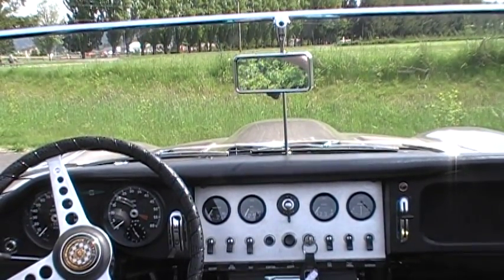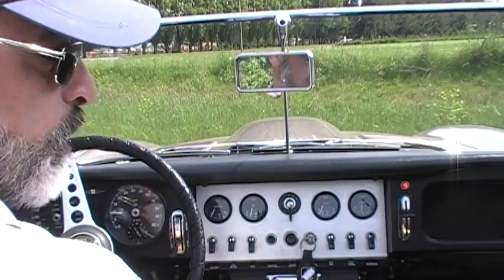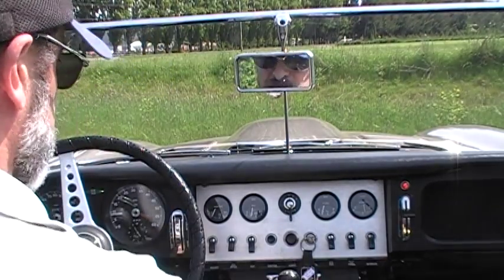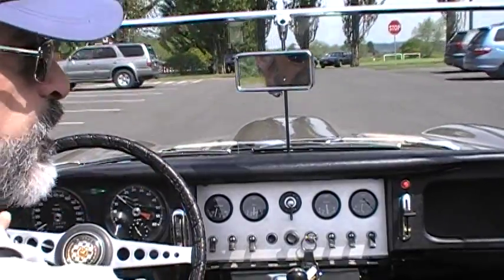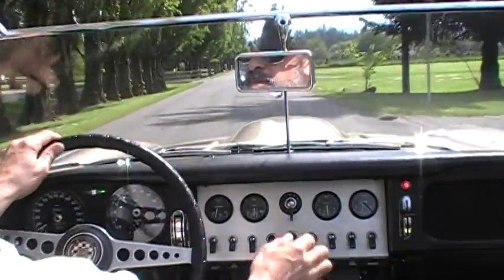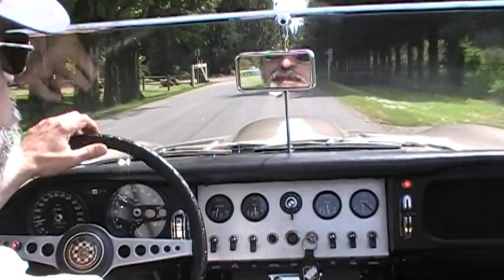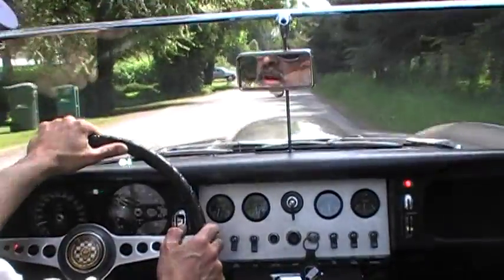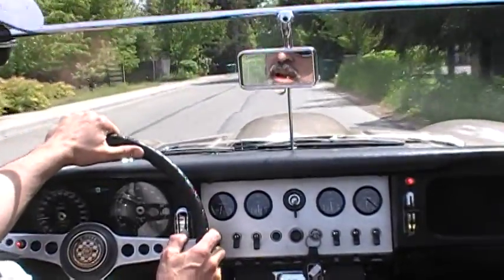Jaguar E-Type S1 Roadster Test Drive! Quick drive of our 1964 XKE OTSMOV0D0.MOD